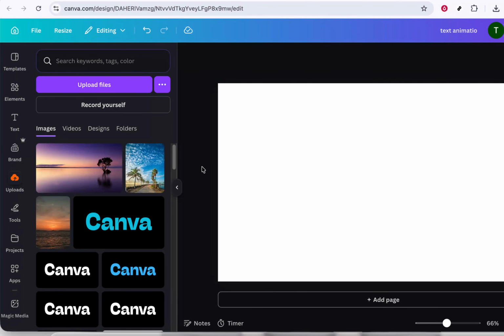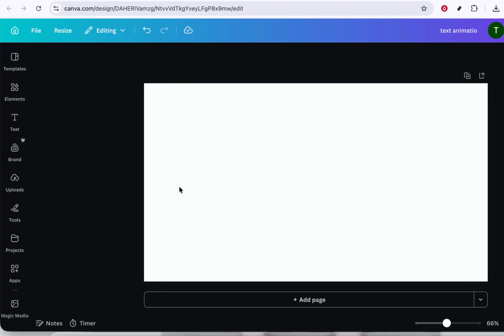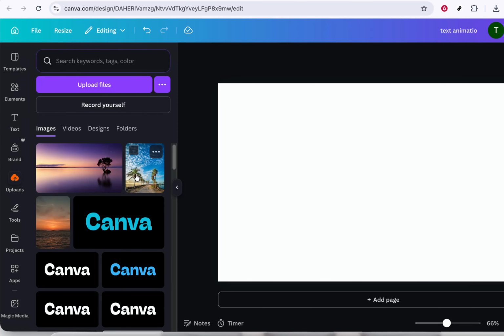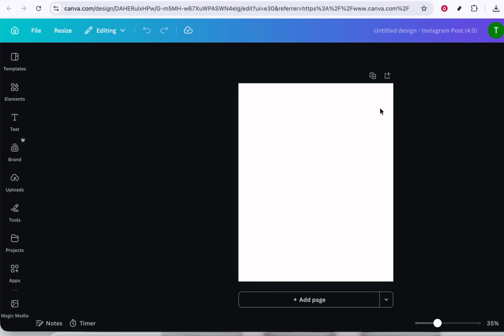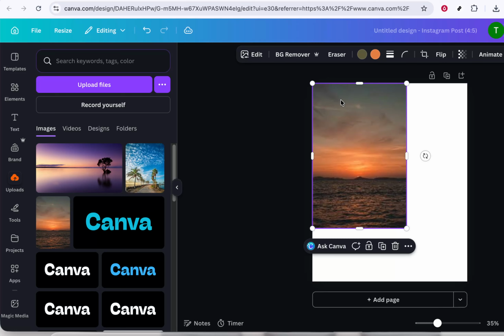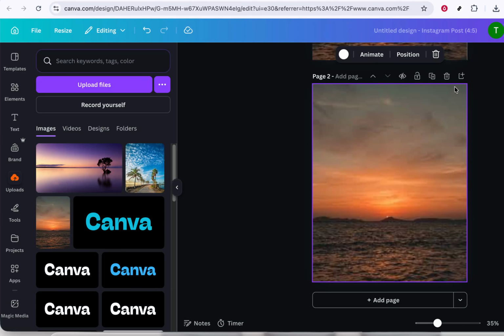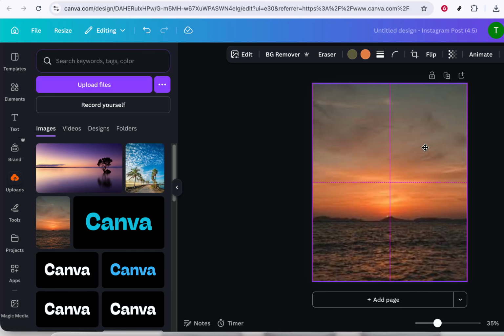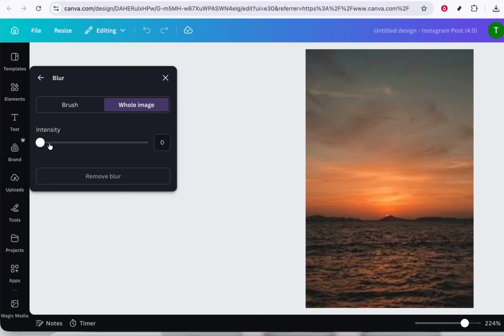How to Create a Blur Glass Effect in Canva | QUICK GUIDE 2026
In today’s video, I show you how to create a blur glass effect in Canva using simple techniques to achieve a modern glassmorphism design.